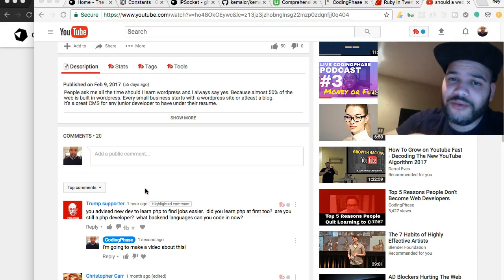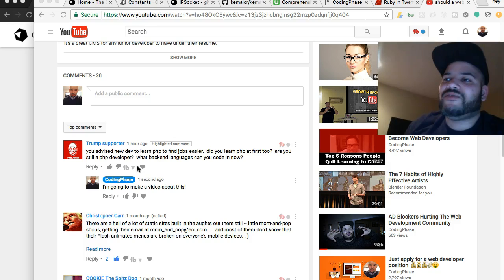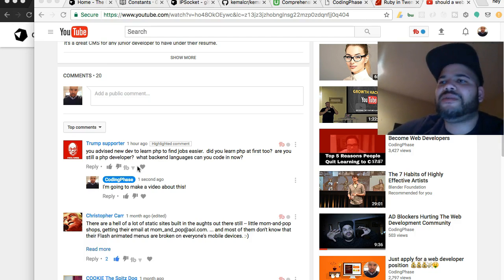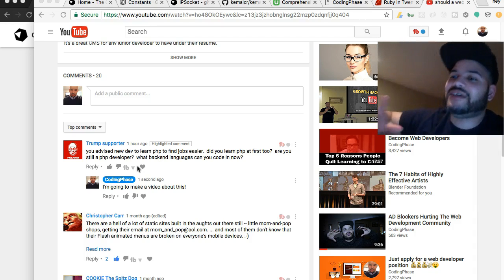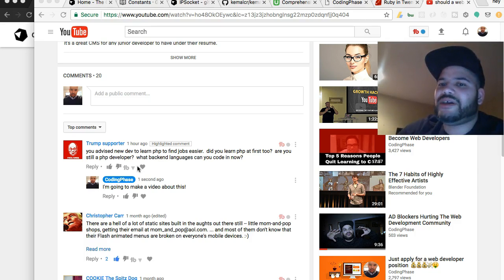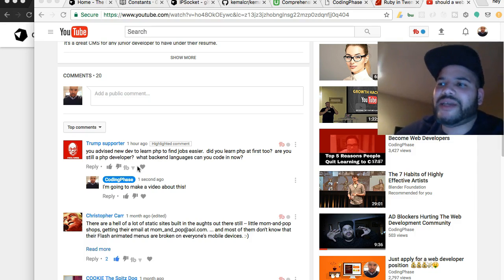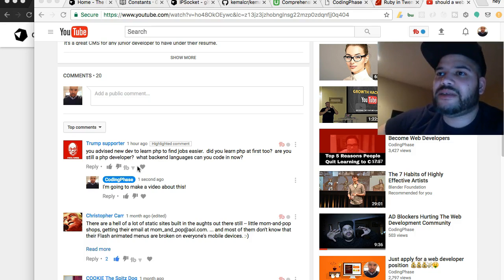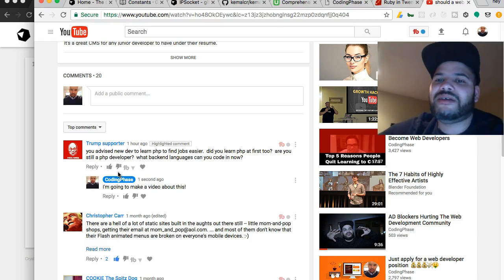My PHP Developer Story